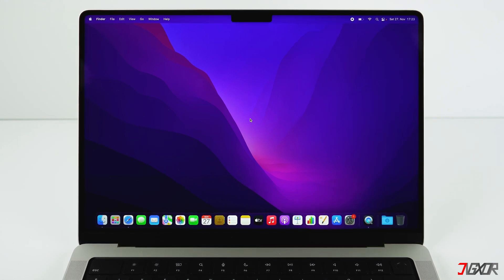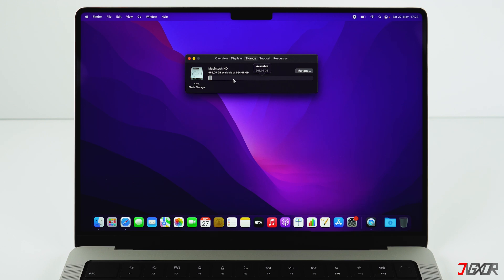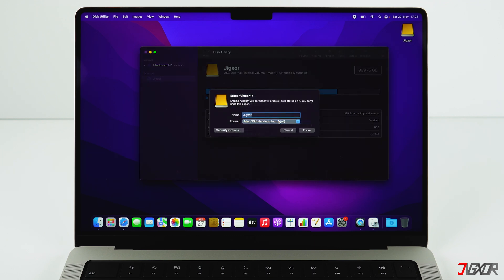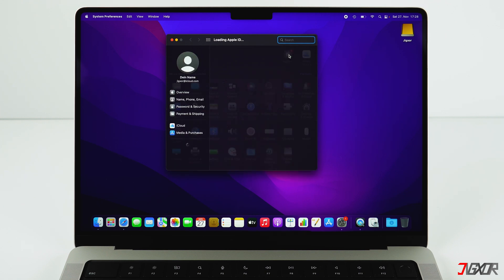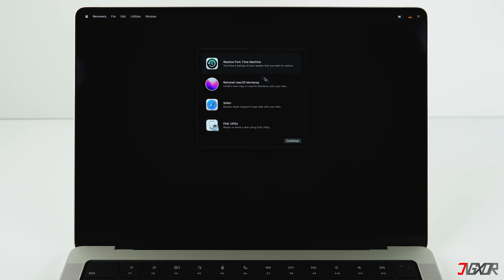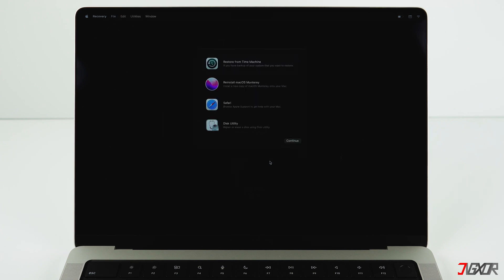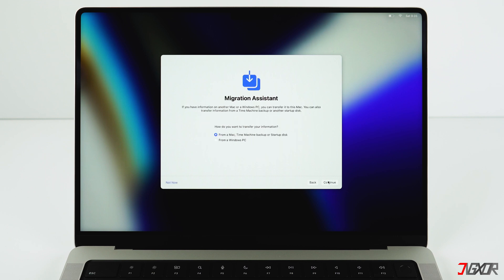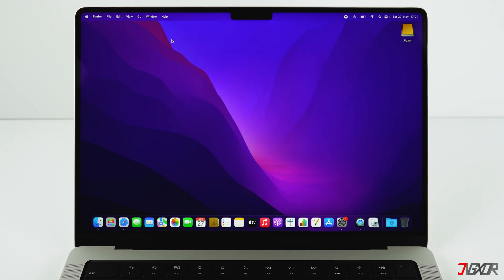How to Reset & Erase M1 MacBook to Factory Settings! [2023]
How to reinstall your Mac with a M1 chip? In this video I'll explain all the necessary steps and show you how to reinstall your Mac in order to empty the other memory, to make your Mac faster again or to fix any software problems. Your Jigxor

Timestamps:
00:00 | What's this about?
00:38 | Reasons for a new installation
01:21 | Create backup
03:19 | Sign out of iCloud
03:46 | Reset your Mac
07:20 | Further Tips

Video: 136